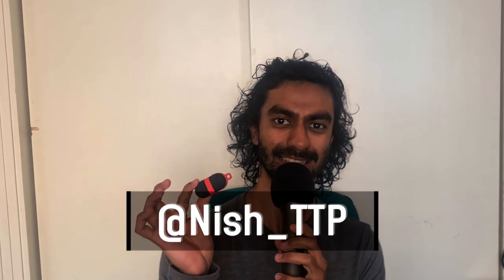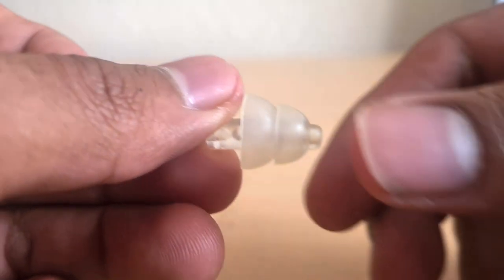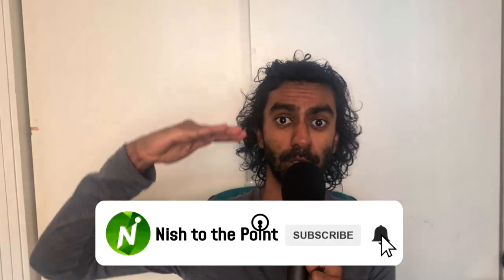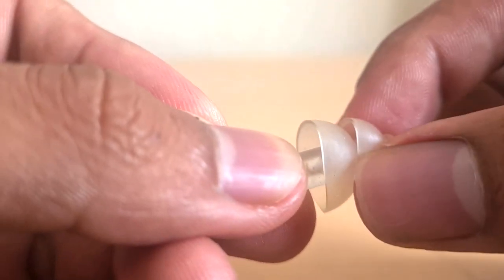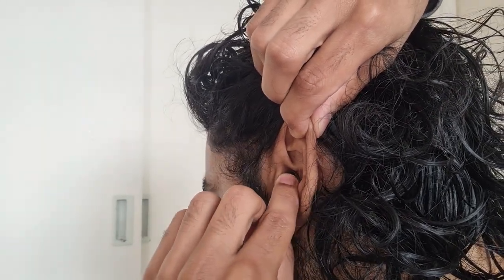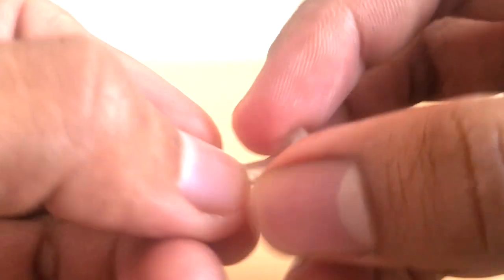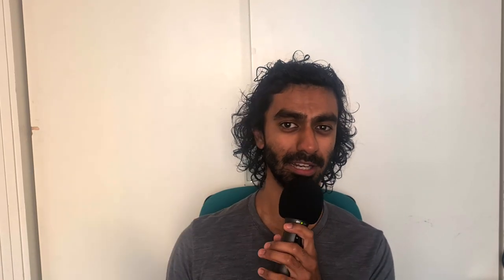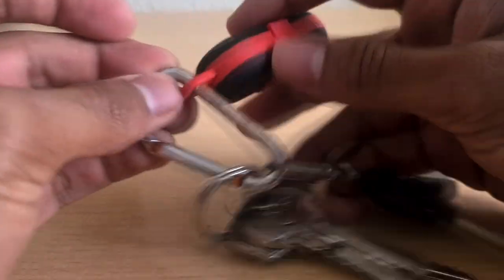Earplugs that don't affect sound quality! Alpine partyplug review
Alpine claim they have the best earplugs on the market for gigs and concert, is it indeed the case? Today we take a look at the party plugs, resuable earplugs designed to preserve the quality of sound while attenuating to safe levels.

🛒 Shopping - supports the channel!
Alpine party plugs

🆓 Referals - supports the channel!

alpine party plugs reusable earplugs review